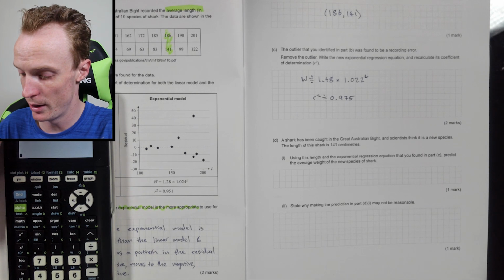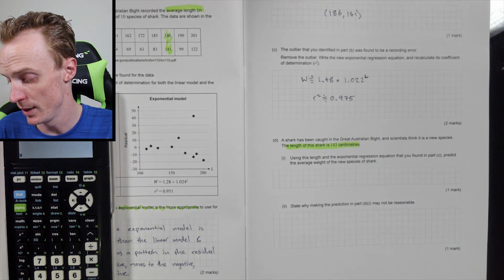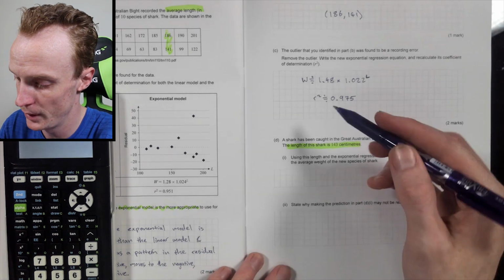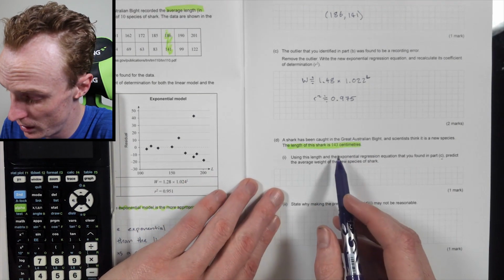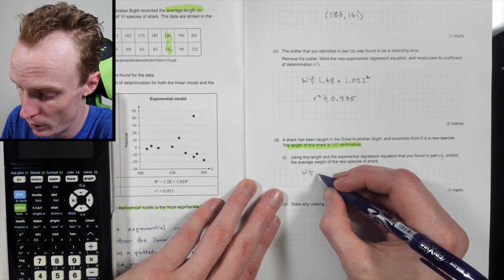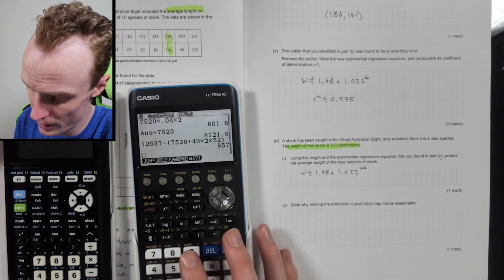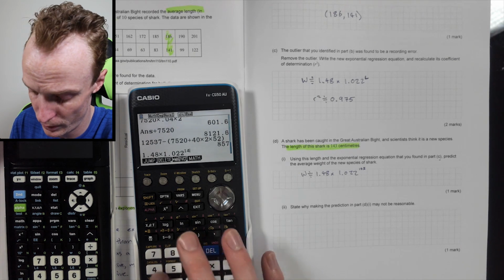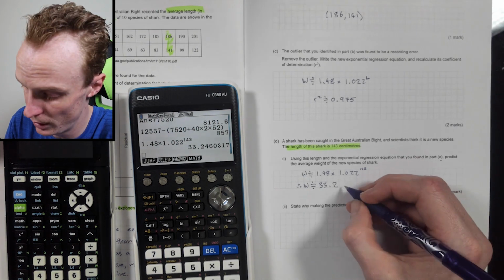2017 General Maths SACE Exam Solutions Q8 of 9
In this series of videos I work through the 2017 SACE General Maths exam (stage 2) question by question. I also show how to complete the exam using the Texas Instruments TI-84 Plus CE.